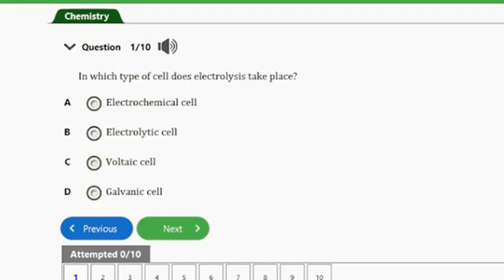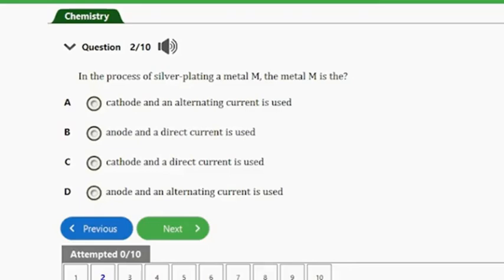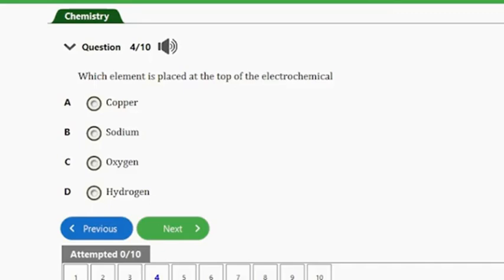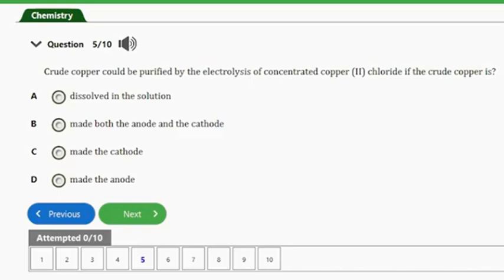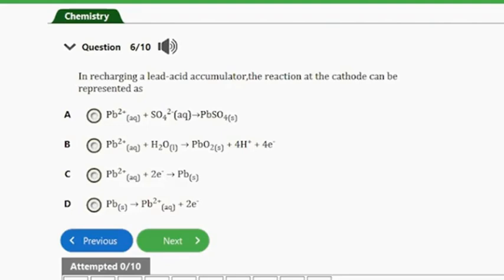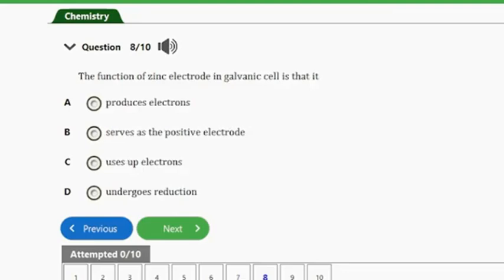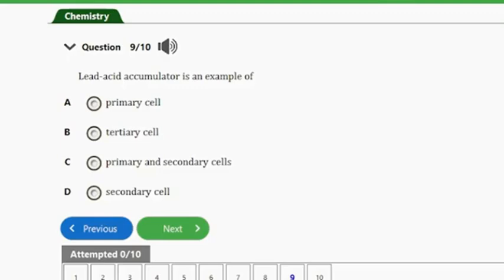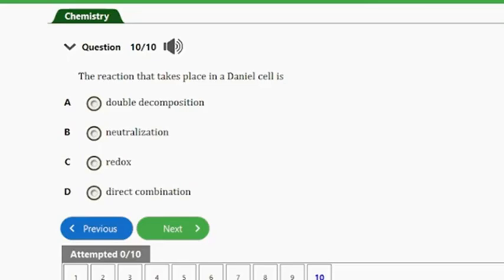JEE Main Chemistry 2026 Likely PYQ On Electrochemical Cells (One Shot In English)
JEE main PYQ Chemistry Online Tutorial Likely Questions And Answers On Electrochemical Cells

Electrochemical cell is one of the basic problems in JEE main chemistry.

In this JEE main chemistry online class video, I answered this JEE main chemistry questions on electrochemical cells

This video is a definite guide to smashing questions on electrochemical cell in JEE main chemistry.

JEE main PYQ chemistry online class